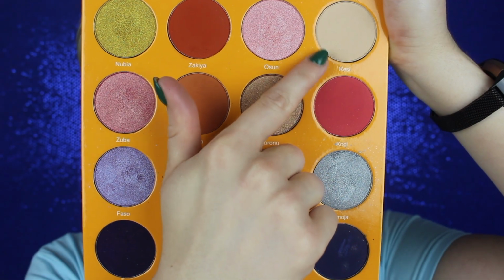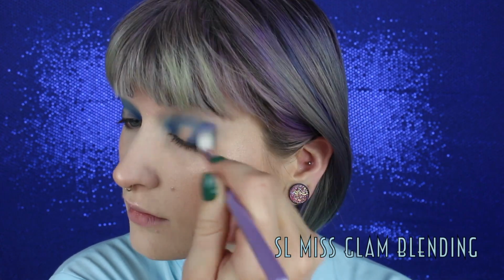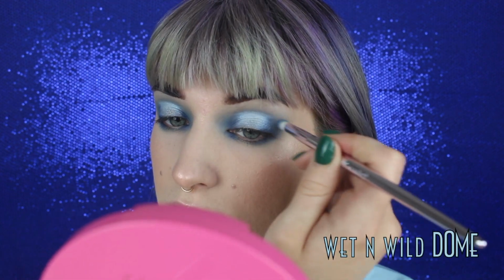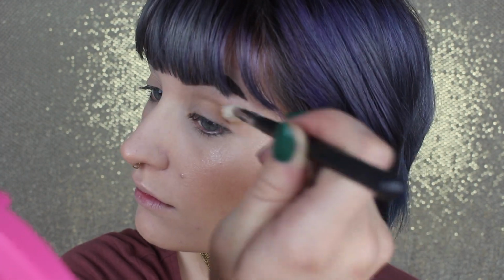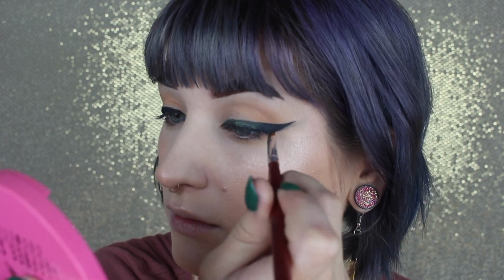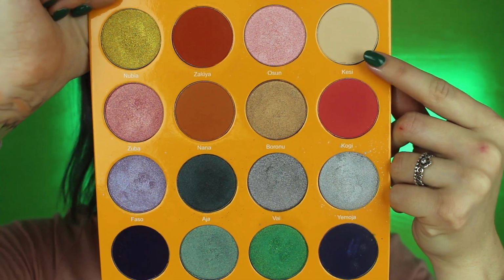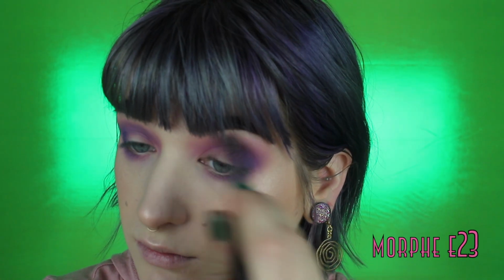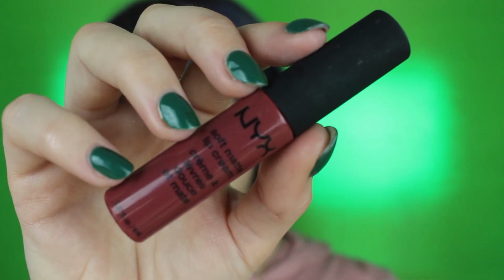3 Looks 1 Palette | Juvias Place The Magic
Hi friends! I had so much fun making this video and can't wait to do more. Let me know what you think!

What I'm wearing:

LOOK 1:
-FACE- BH Cosmetics Naturally Flawless foundation, Makeup Revolution Conceal & Define concealer, RCMA No Color powder, Becca Bali Sands bronzer, NYX Strictly Chic Ombre Blush, Jeffree Star Peach Goddess highlight, and Cover FX Illuminating setting spray
-EYES- Juvias Place The Magic palette, House of Lashes Iconic Lite lashes, and Kat Von D Walnut Superbrow
-LIPS- Dose of Colors Stone liquid lip with Girlactik Lustrous gloss

LOOK 2:
-EYES- Juvias Place The Magic palette, Tarte Tartiest Clay Pair Liner, House of Lashes Boidoir Lite lashes, and Kat Von D Walnut Superbrow
-LIPS- Limecrime Cola Plushies liquid lip

LOOK 3:
-EYES- Juvias Place The Magic palette, House of Lashes Boudoir Lite lashes, and Kat Von D Walnut Superbrow
-LIPS- NYX Rome Soft Matte Lip Cream